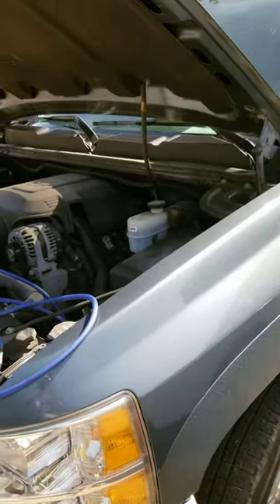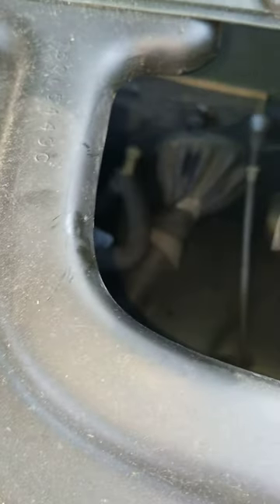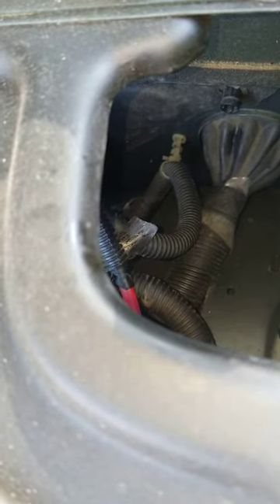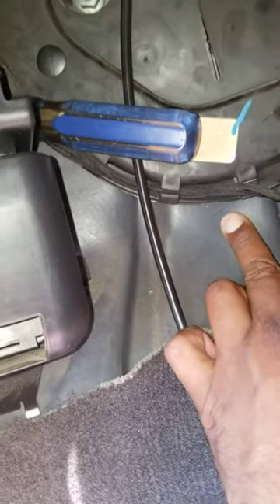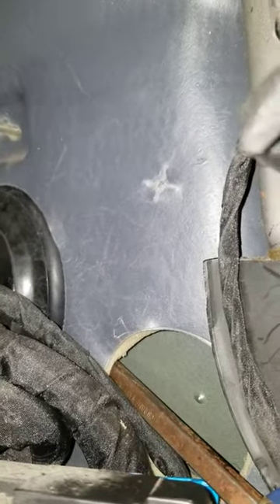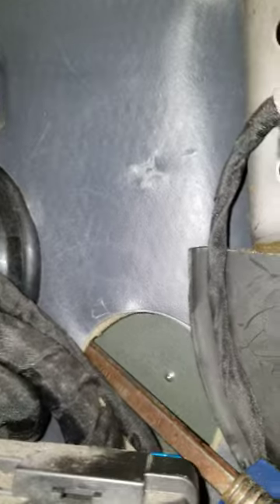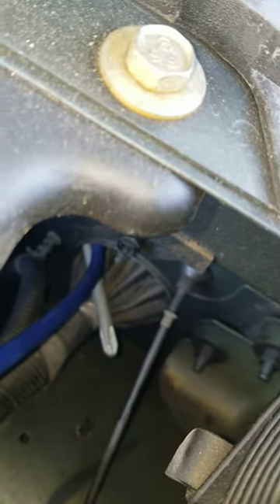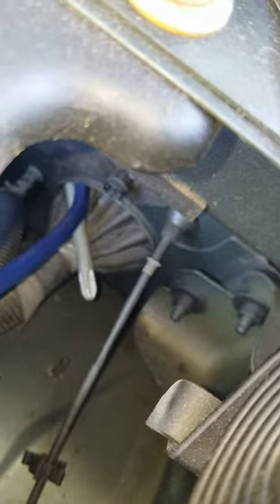Power wire theough the firewall 2012 Silverado Easy.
A very less invasive way to get the power wire the a firewall.